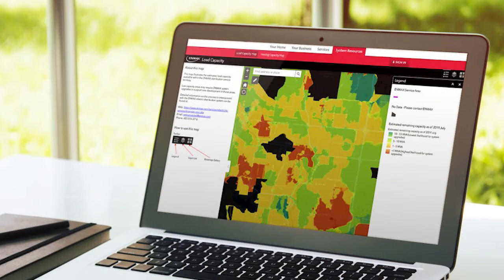ENMAX - Load and Generation Hosting Capacities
For ENMAX Power Corporation, planning the electricity system includes anticipating the effect of new connections to the grid. ENMAX Power’s planning teams need to understand the existing constraints and upcoming demands on the system (loads) to ensure continued reliable electricity service to customers. With the rise of distributed energy resources (DER), the planning teams also need to know where customers can potentially generate electricity, while maintaining the quality and reliability of the grid.

Commercial customers need to understand existing system constraints when choosing a location for their projects, especially those with large loads such as data centers.

In fall 2019, the team launched two interactive online maps, available on enmax.com, which display area load and hosting capacities. Both maps allow customers to quickly shortlist potential locations for their next project.

The load capacity map illustrates the estimated load capacity available within the ENMAX Power distribution service territory. A customer can search for an address to quickly understand the system’s available capacity to accommodate the electrical needs of their project. The map is fed data from forecasting and system assessment tools developed in-house.

The second map shows hosting capacity, or the capability for DER projects to be connected to the grid. A customer can search locations to assess the system’s capacity to accommodate their proposed power generation.

The maps are also used internally to give ENMAX Power visibility into load and DER adoption impacts on the system, and to gain insight into future system improvement.

electricity.ca/innovation

Capacités d’accueil de charge et de production.

Pour ENMAX Power Corporation, la planification du réseau électrique comprend l’anticipation de l’effet de nouveaux raccordements au réseau. Les équipes de planification d’ENMAX Power ont besoin de connaître les contraintes actuelles et les demandes futures sur le réseau (charges) pour assurer un service d’électricité continu et fiable aux abonnés. Devant l’essor des ressources d’énergie décentralisées (RED), les équipes de planification ont également besoin de savoir où les abonnés pourront éventuellement produire de l’électricité, tout en maintenant la qualité et la fiabilité du réseau.

Les abonnés commerciaux doivent connaître les contraintes actuelles du réseau avant de choisir un site pour leurs projets, surtout ceux comportant des charges importantes sur le réseau comme les centres de données.

À l’automne 2019, l’équipe a lancé deux cartes interactives en ligne, accessibles sur enmax.com, qui présentent la charge et les capacités d’accueil du secteur. Les deux cartes permettent aux abonnés de dresser rapidement une liste des sites potentiels pour leur prochain projet.

La carte de capacité de charge illustre la charge résiduelle dans le territoire de service de distribution d’électricité d’ENMAX Power. Un abonné peut rechercher une adresse pour connaître rapidement la capacité résiduelle du réseau pour recevoir les besoins électriques de leur projet. La carte est dressée à partir de données produites par les outils d’analyses prévisionnelles et d’évaluation du réseau électrique élaborés à l’interne.

La deuxième carte illustre la capacité d’accueil, ou la capacité des projets RED à être raccordés au réseau. Un abonné peut rechercher des sites pour évaluer la capacité du système à accueillir leur projet de production d’électricité.

Les cartes sont aussi utilisées à l’interne pour qu’ENMAX Power connaisse les incidences d’adoption des RED sur la charge résiduelle du réseau et obtenir des analyses prospectives sur les améliorations du réseau à venir.

Pour en savoir plus, veuillez visiter :
 electricite.ca/innovation